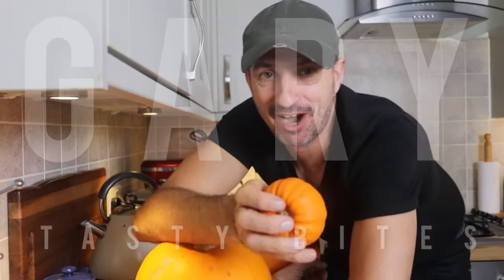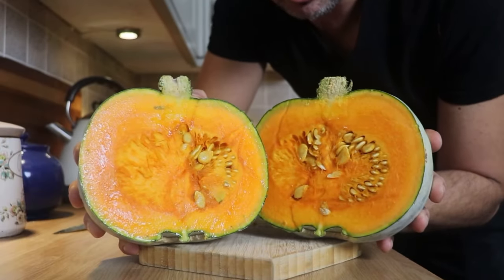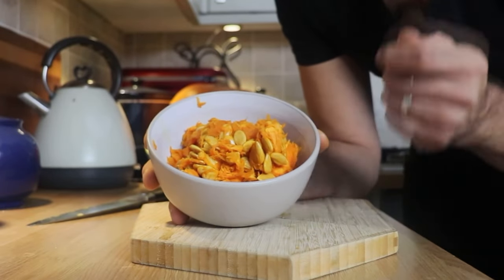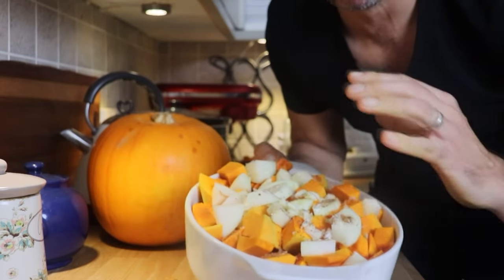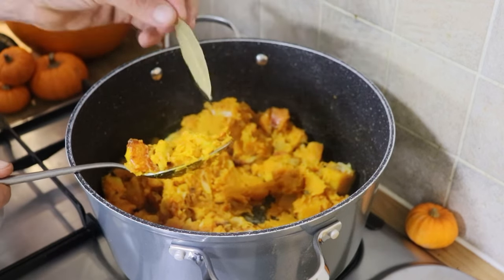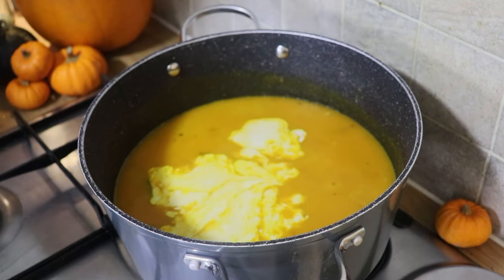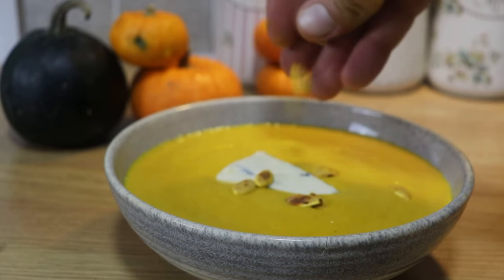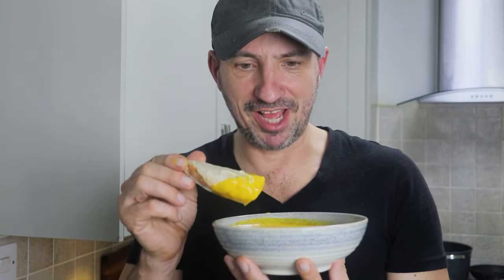Master the Perfect Pumpkin Soup Recipe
the best roasted pumpkin soup recipe , it’s the season of the gourde , pumpkin soup is one of my favourite soups
This method is the mother of all vegetable Soups
But it’s autumn and if you want to know how to make the best pumpkin soup recipe
Happy cooking let me know and questions in the comments

Tasty Gary bites

-butternut squash soup
- roast pumpkin soup recipe